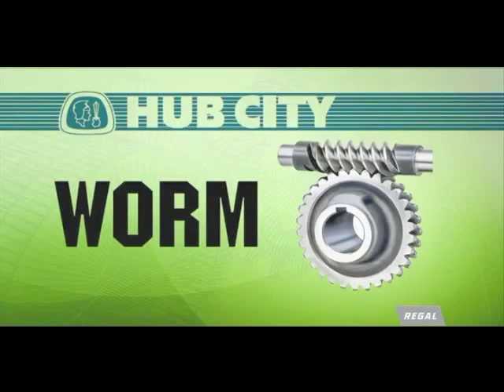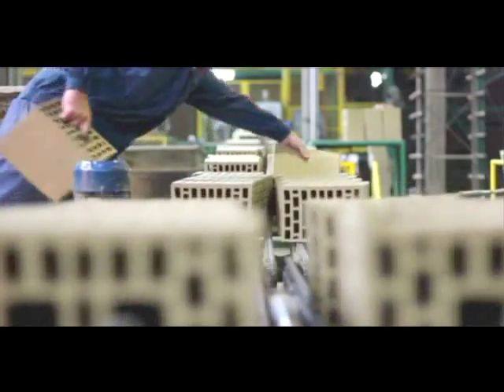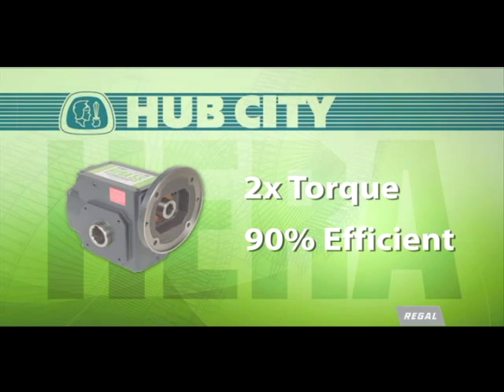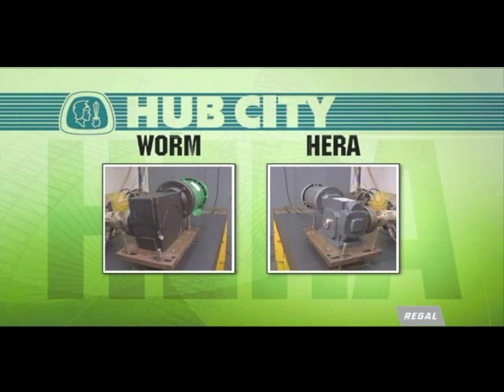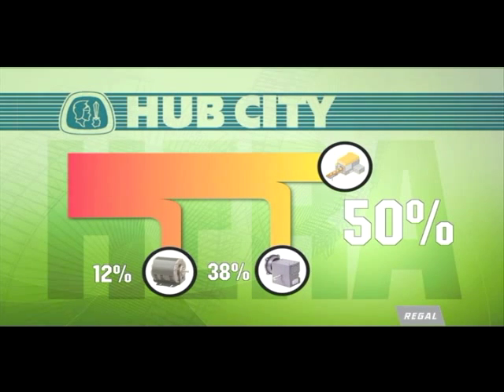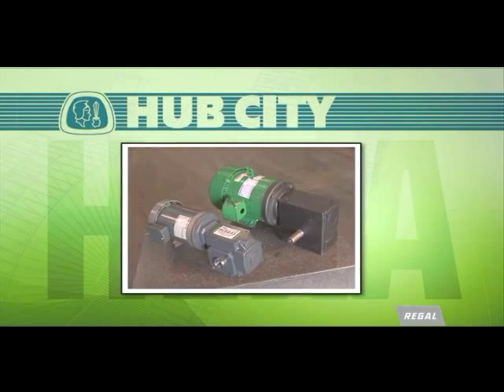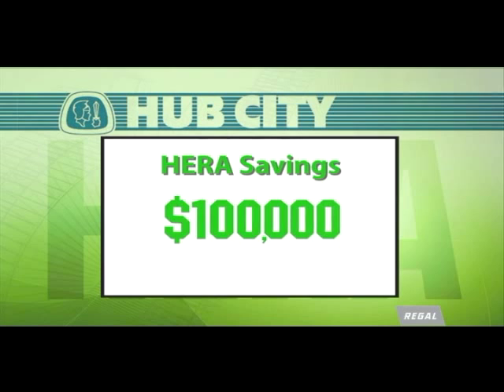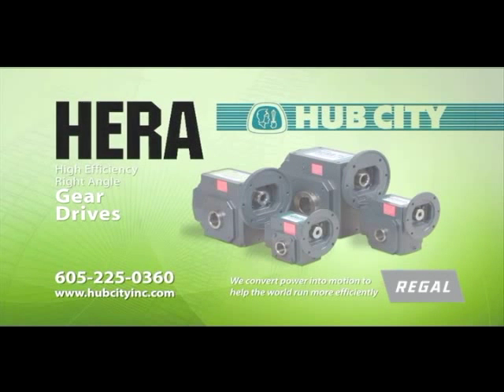Hub City's HERA Gear Drives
Grove Gear, a Regal brand, is helping to lay the foundation for the future of manufacturing with its innovative automation project.

MCV20013E